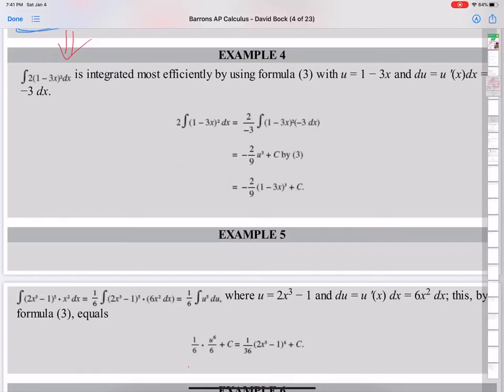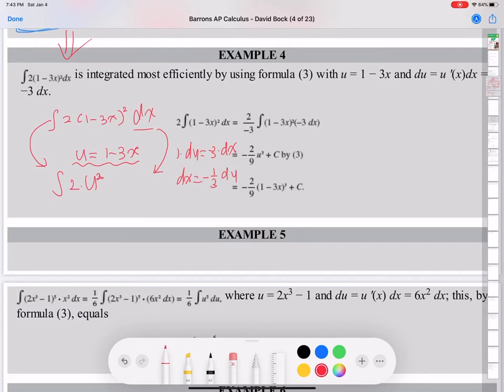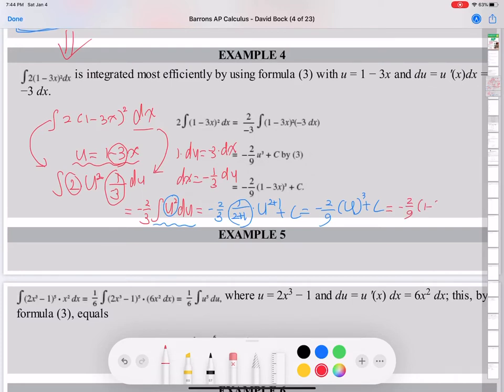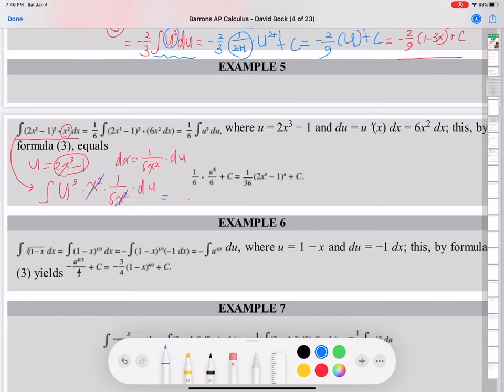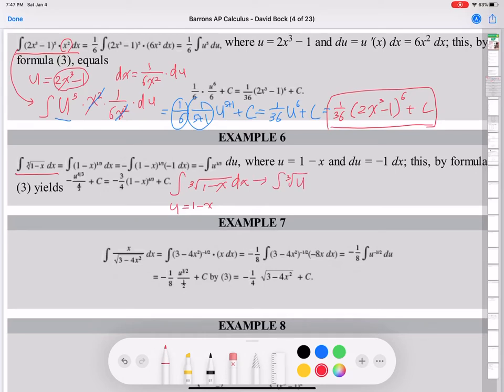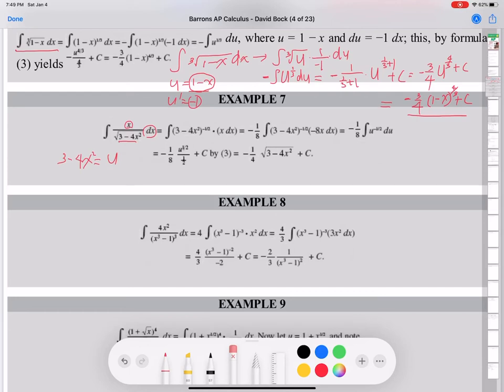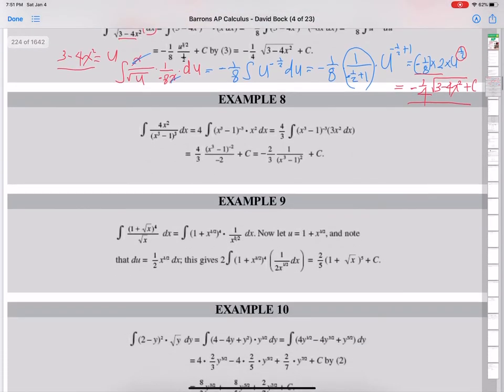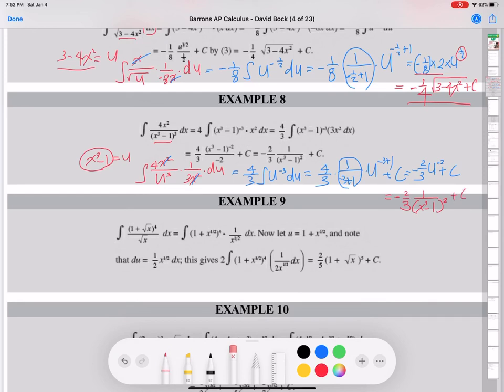AP-Calculus: #2. U-Substitution with Basic formulas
Explanation about U-Substitution and Solving problems